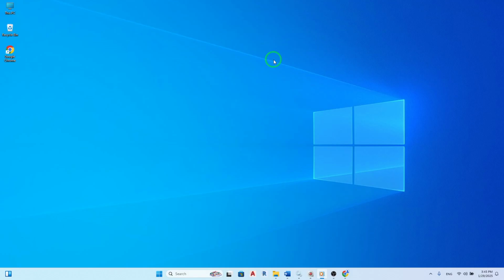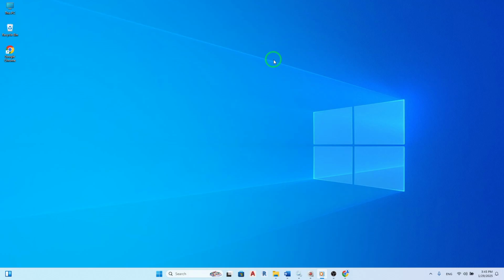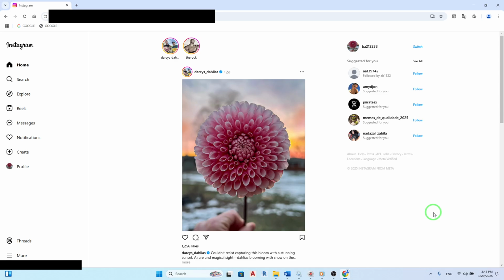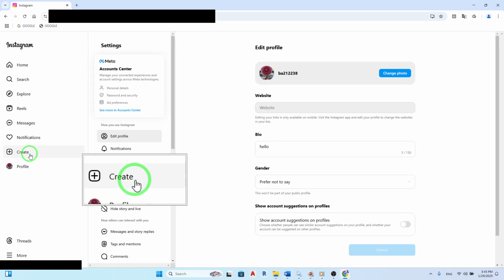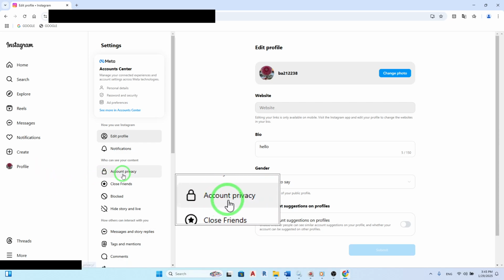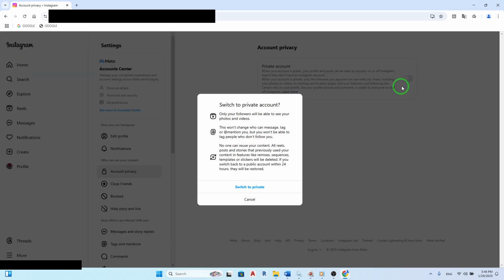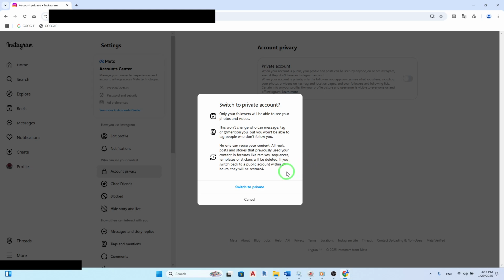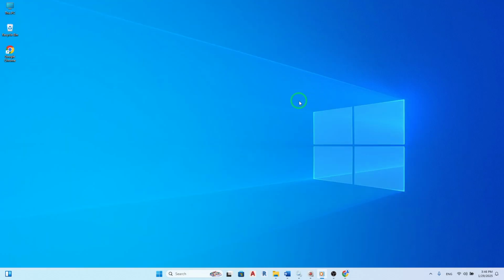How To Make Your Instagram Account Private On PC (New Update)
Learn how to make your Instagram account private on PC with this quick and easy guide. Keeping your account private ensures that only approved followers can see your posts and stories, giving you more control over your content.

1. Open Instagram.

2. Click on the More icon at the left side menu.

3. Select Settings and enter Account Privacy.

4. Enable Private Account.

Chapters:
00:00 Intro
00:12 Soultion
01:05 Outro